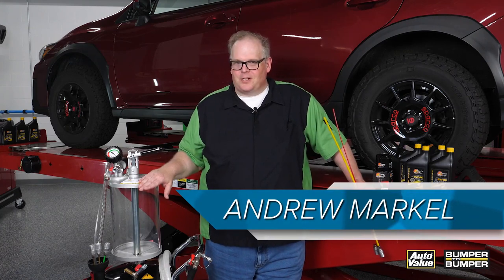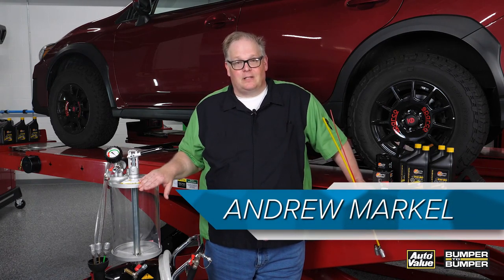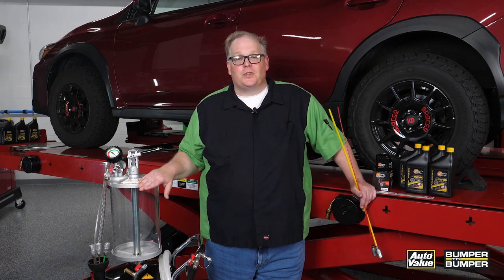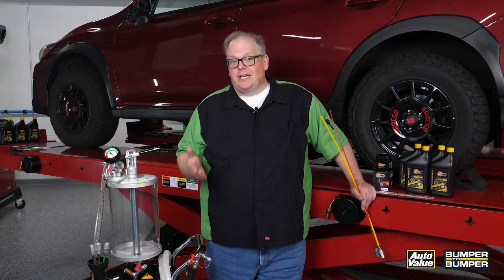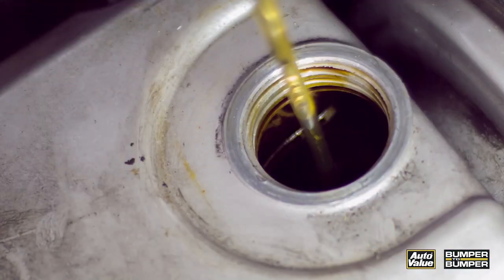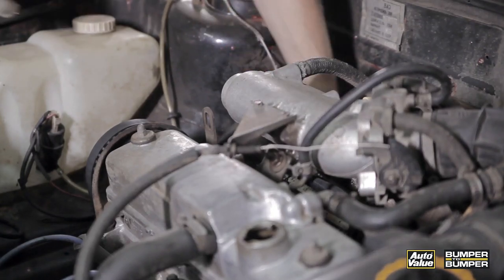Oil Extractors- From DIY To Required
The industry is ALWAYS changing, make sure you’re keeping up! Watch this video to learn more 🚗 ✅